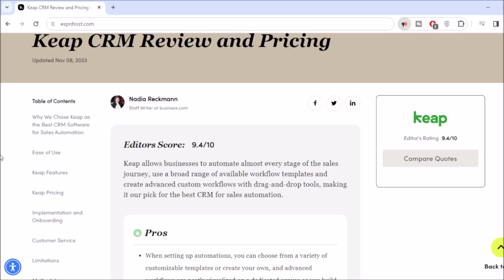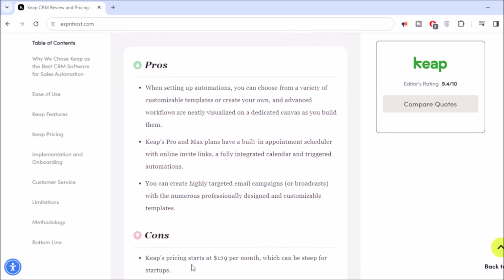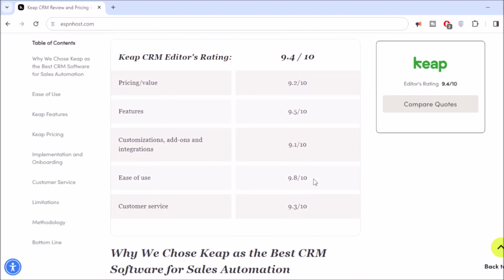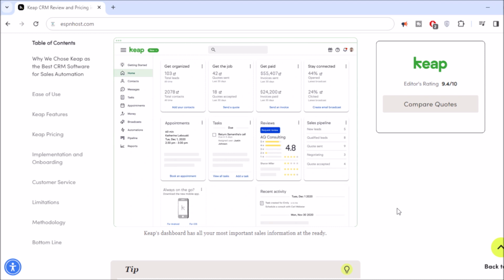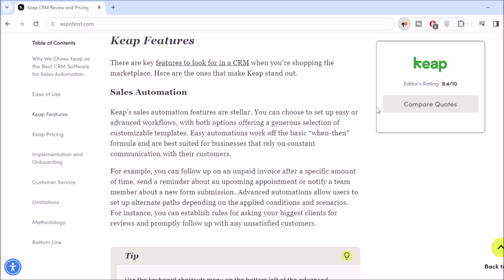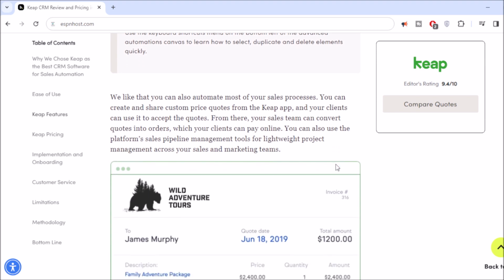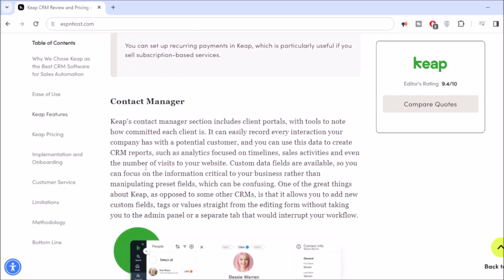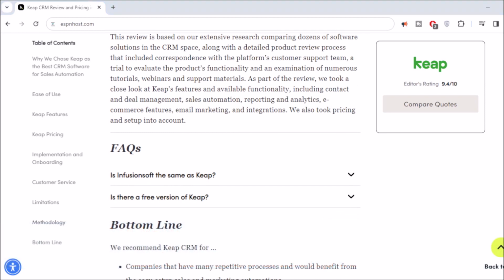Keap CRM Reviews | Keap CRM Marketing Automation Software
Keap CRM Reviews | Keap CRM Marketing Automation Software | Get Your FREE Demo of Keap CRM Automation Software